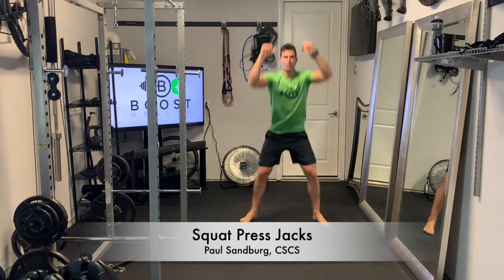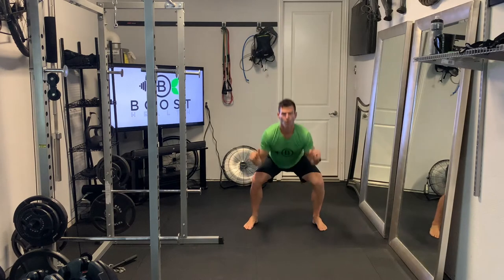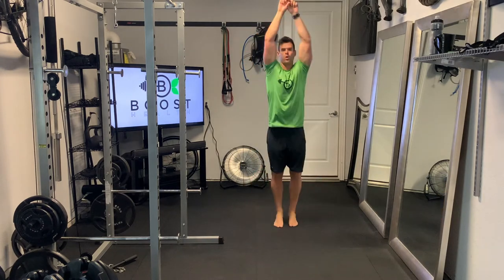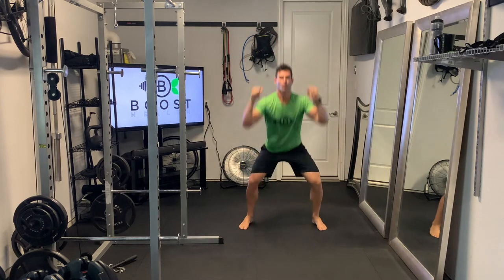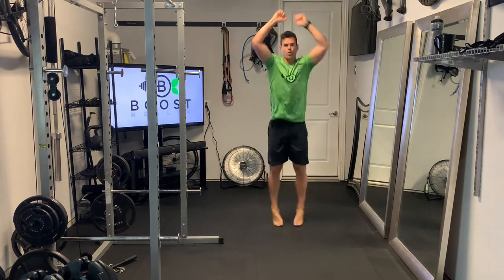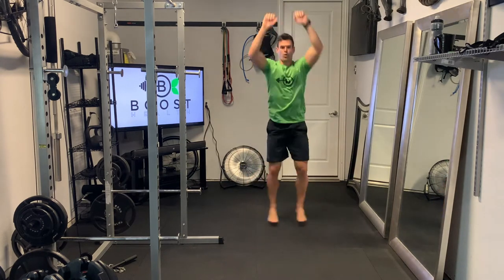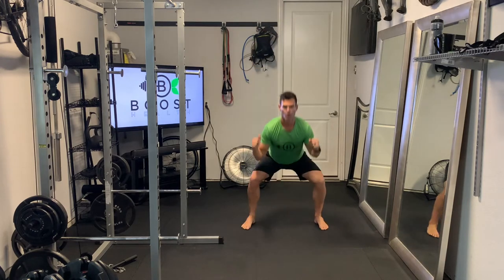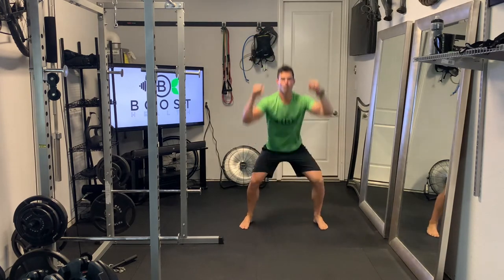Squat Press Jacks